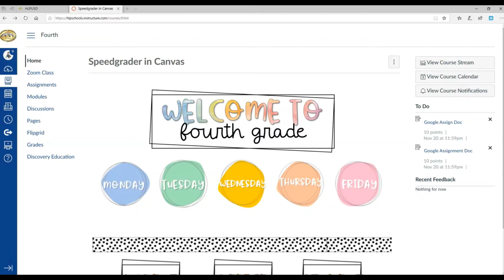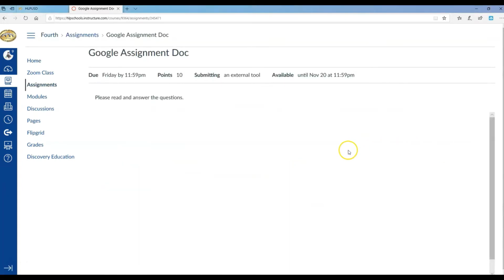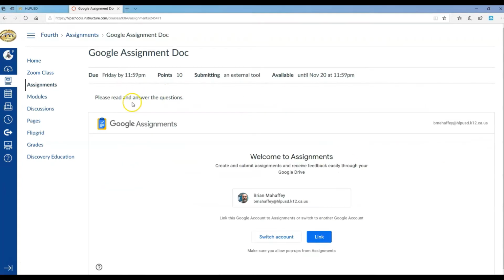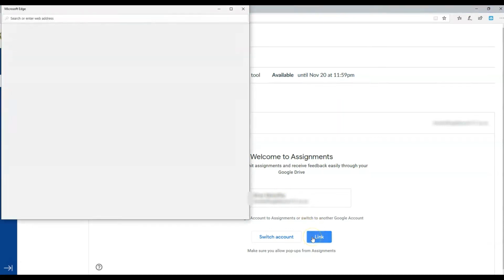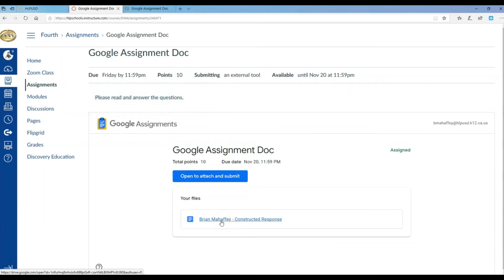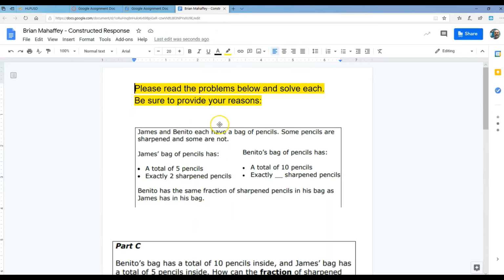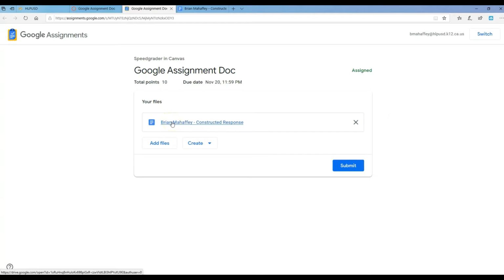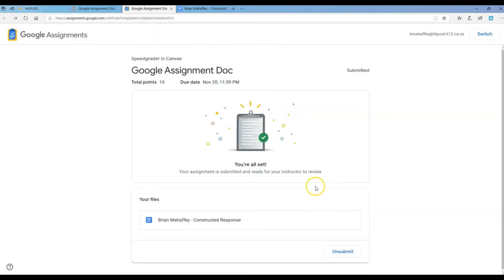How to Submit Google Assignment in Canvas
Students see how to submit a Google Assignment in Canvas.